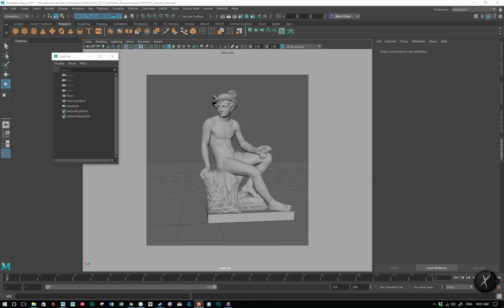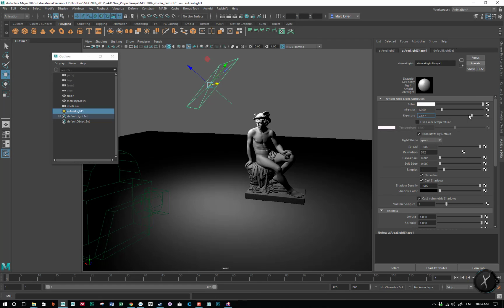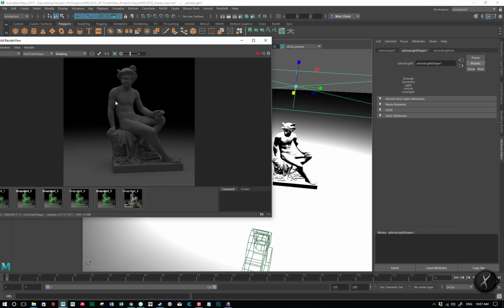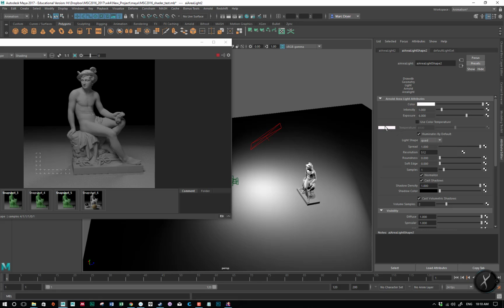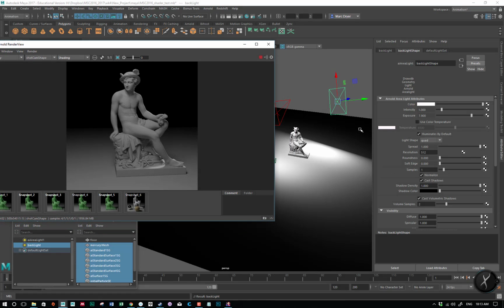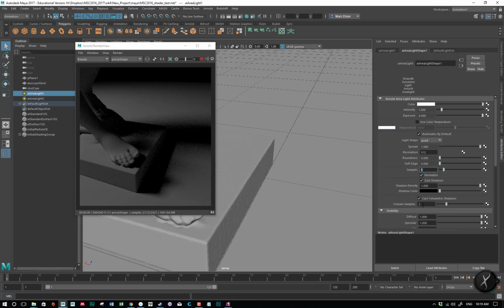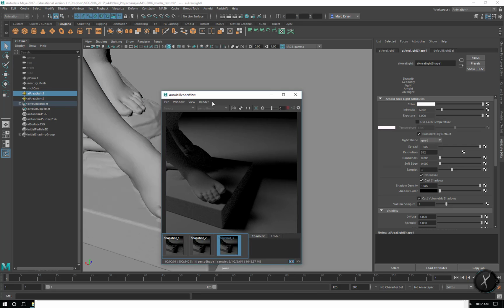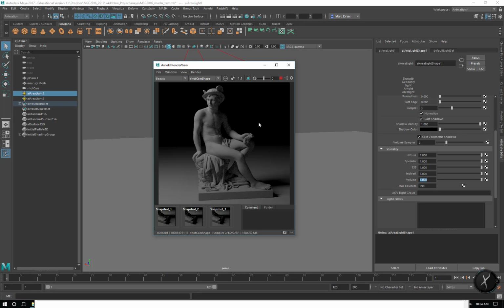Arnold area lights in Maya 2017